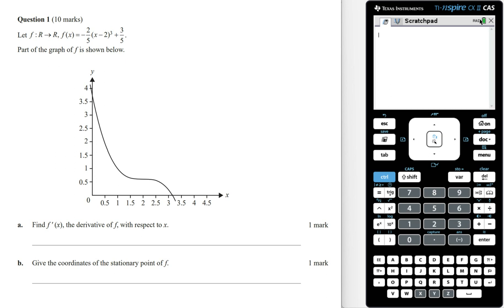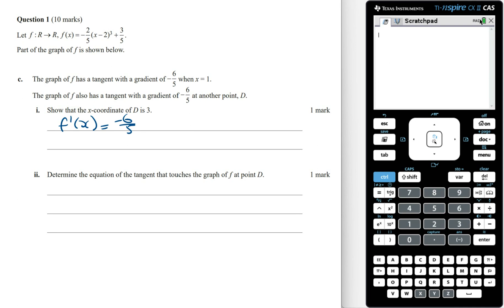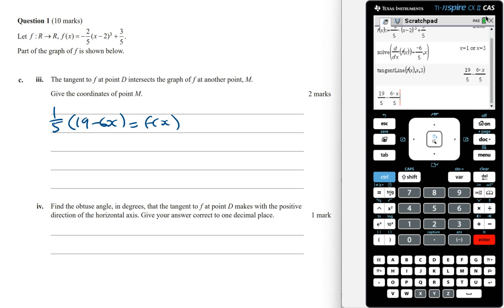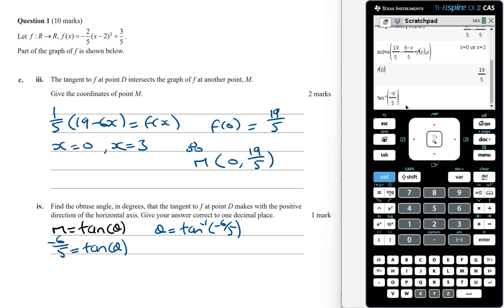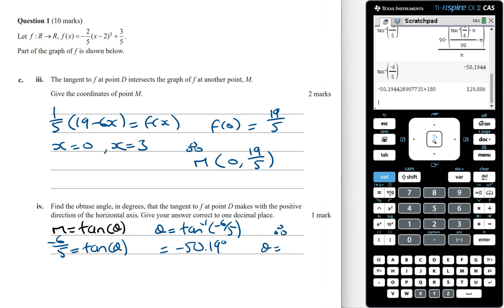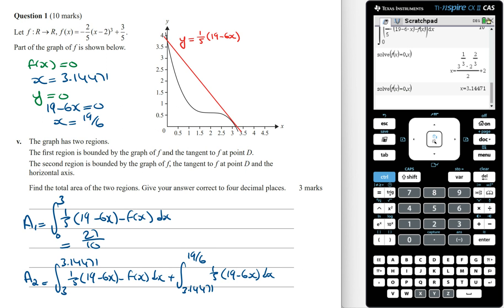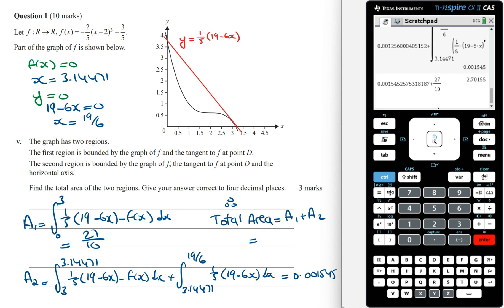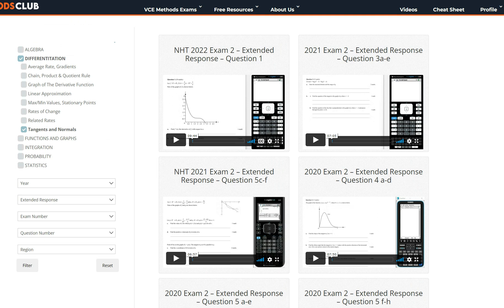NHT 2022 Maths Methods Exam 2 Solutions Question 1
NHT 2022 Maths Methods Exam 2 Solutions - Extended Response Question 1

To practice and learn exam questions join the Maths Methods Club - The Must Have Resource For Every Maths Methods Student

It's the ONLY place you can group video solutions to offical Maths Methods exam questions grouped by topic.